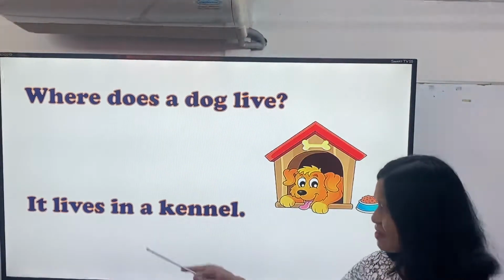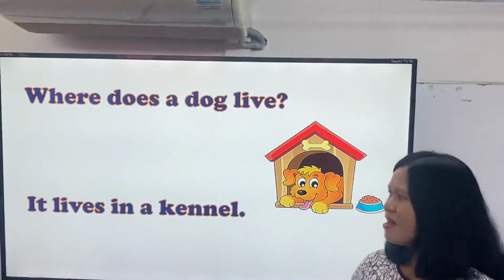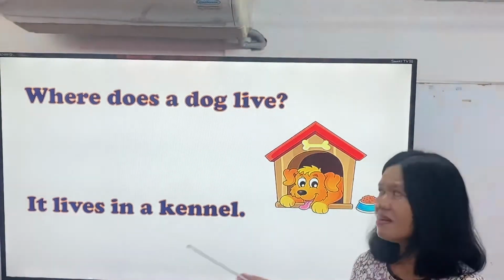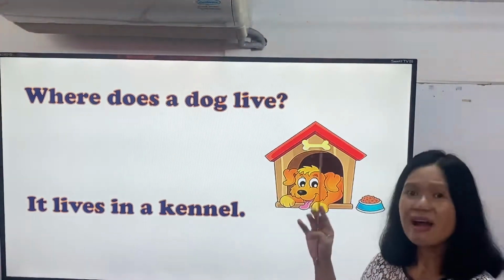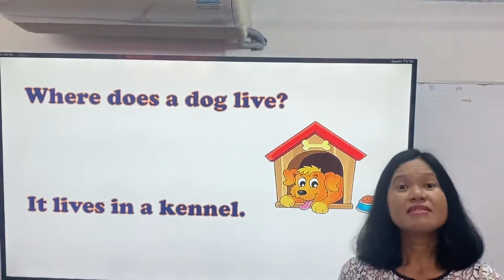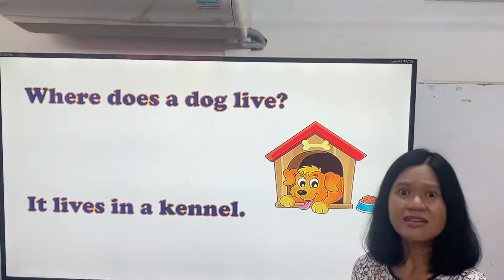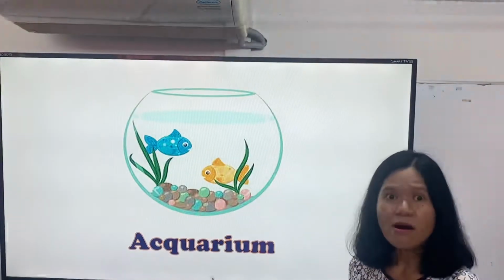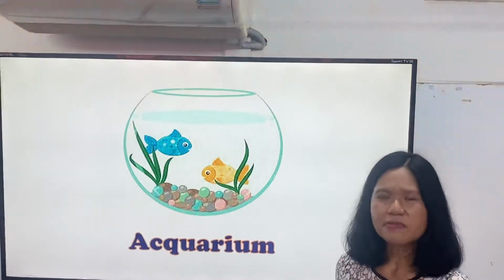ประถม1ep7